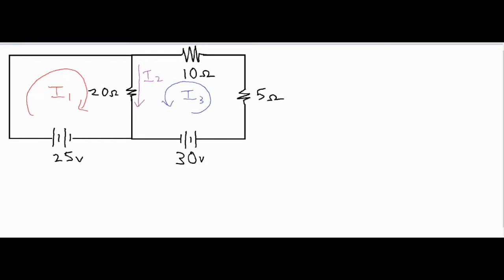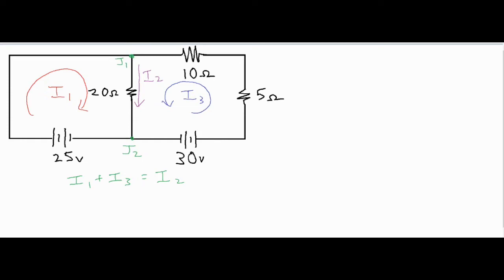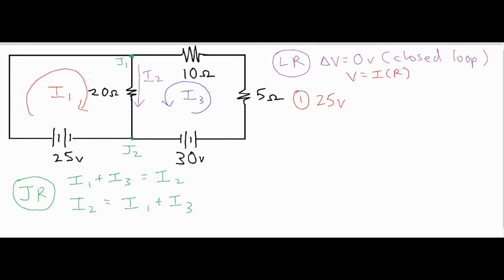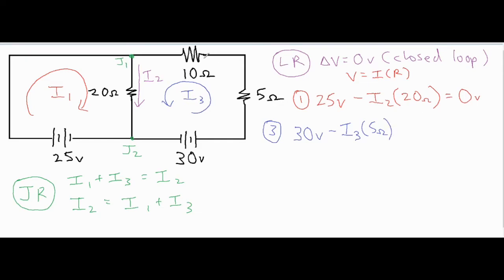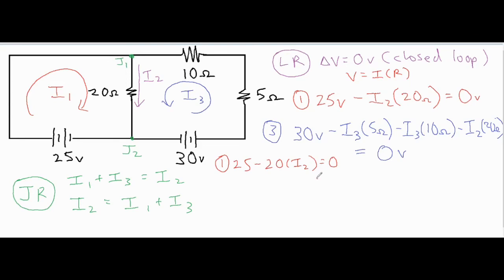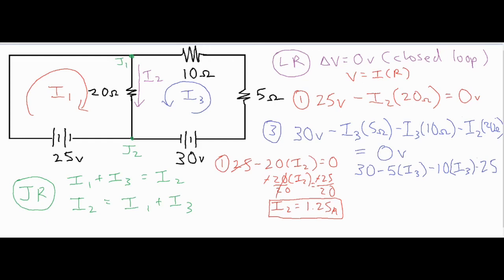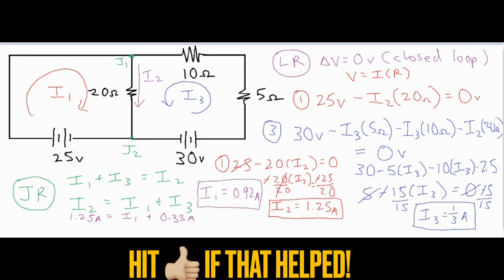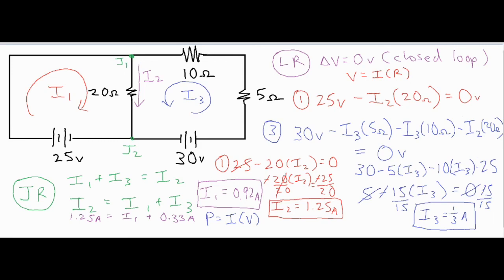🔋Kirchhoff's Laws⚡(How to Solve a Problem using the Junction/Loop Rule)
In this video, I will discuss how to use the junction rule and the loop rule to find unknown currents.  These currents can then be used to solve for voltage drops, power output, etc.